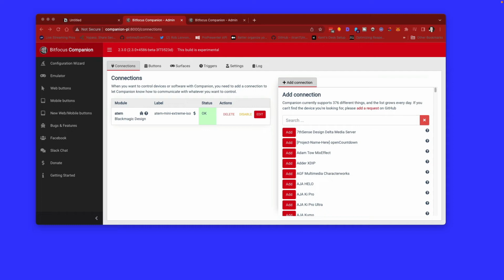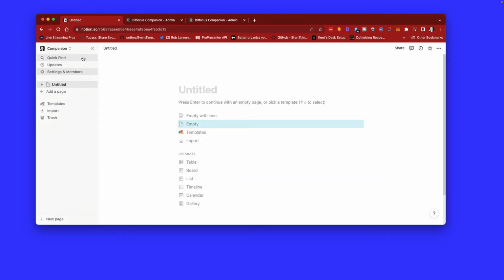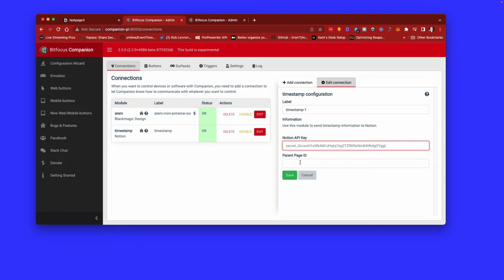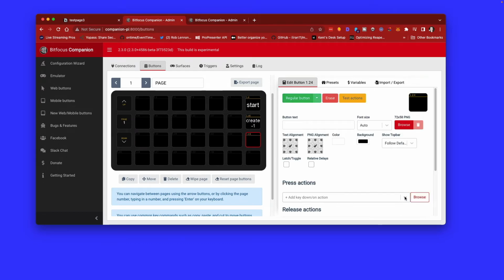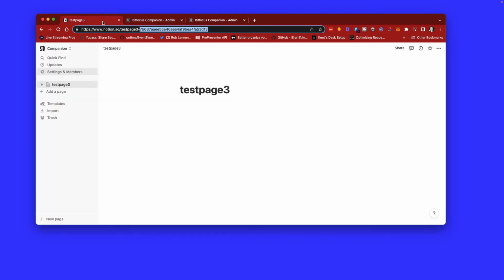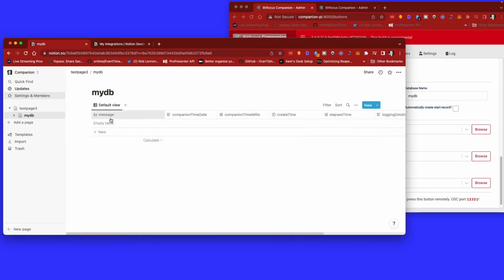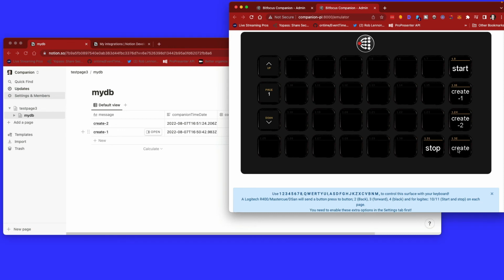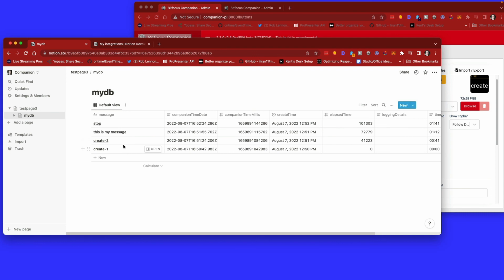Setting up Notion Timestamper with Companion